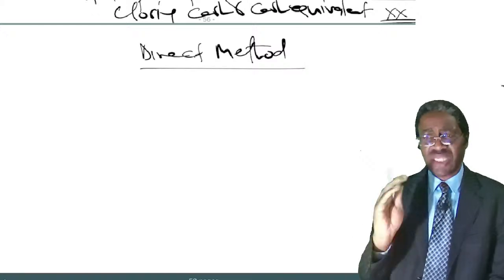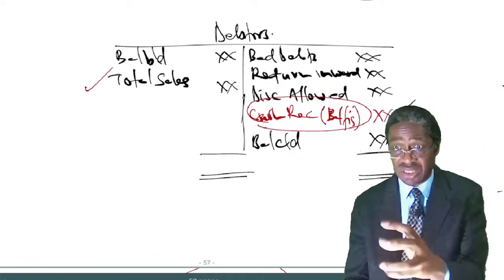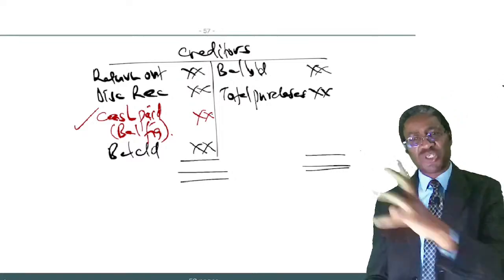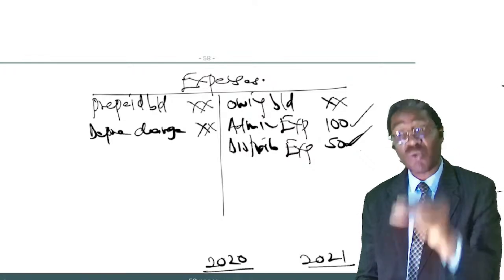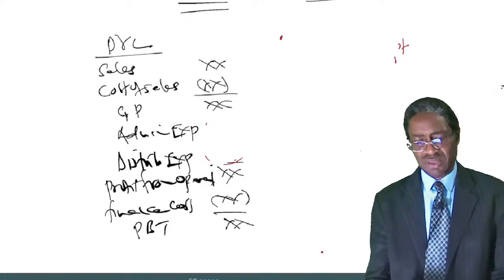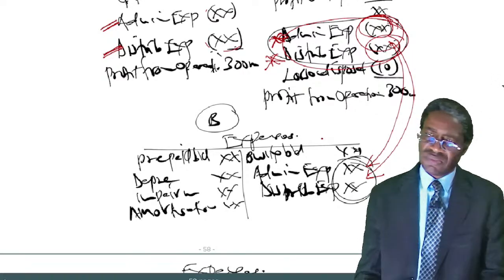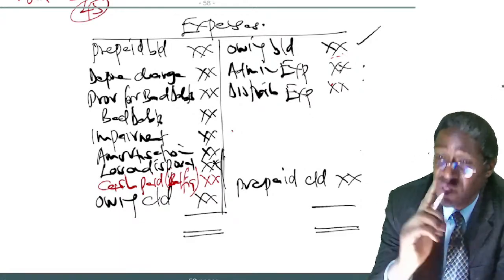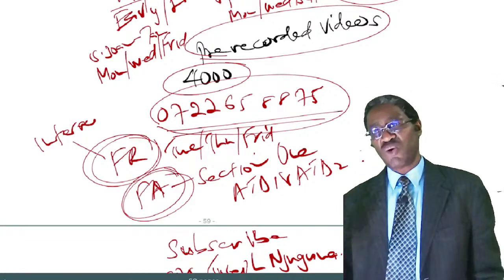CPA- AFR-GROUP CASAHFLOW STATEMENT LESSON 2-CALL 0722 658875 FOR ONLINE CLASSES/ PRE-RECORDED VIDEOS